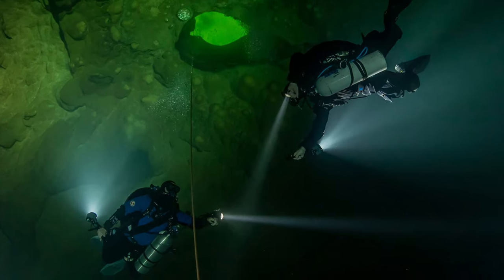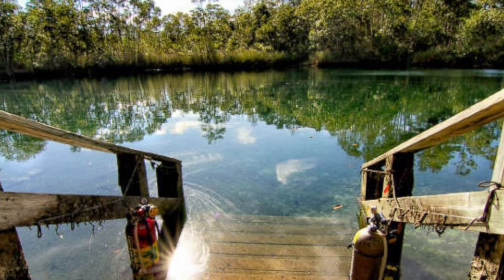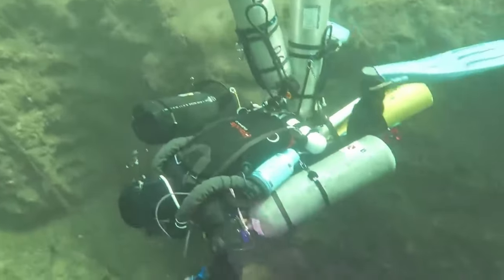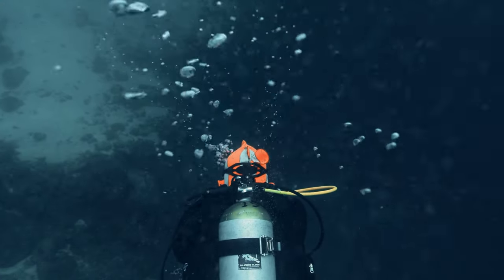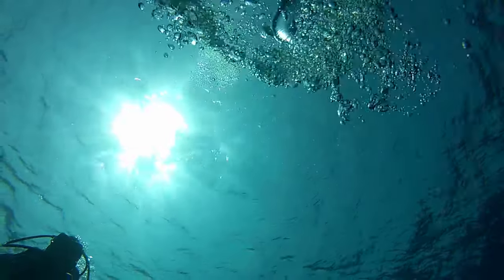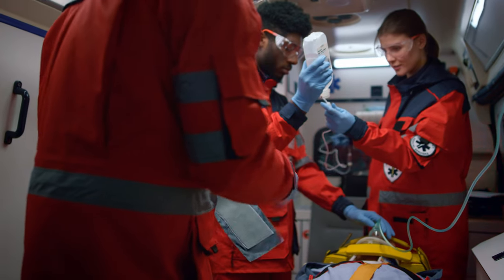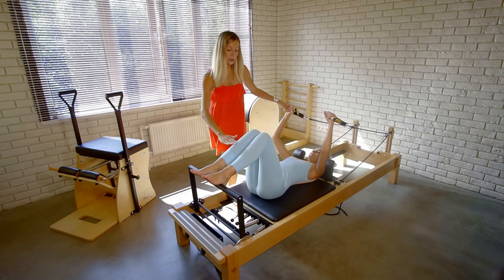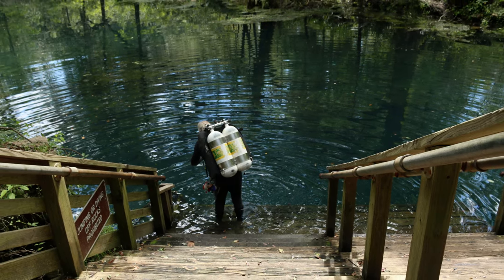A Race Against Time At Eagles Nest Sinkhole | Judi Bedard Rescue Attempt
On September 11, 2005, Judy Bedard and her partner Rudy were diving in Eagles Nest Sinkhole enjoying the clear blue underwater paradise. The bright limestone walls stood out to them as they descended slowly together. Being experienced divers, they had a clear plan and route to follow.

The pair continued to descend until they reached 130 meters where the entrance room split in two directions. At this moment, a technical issue was noticed with Judi’s oxygen tank. Over the next 30 minutes, a race against time began. Creating one of the most intense but rewarding cave diving stories known. This is the story of Judy Bedard

About Terror Twin
🎥 Short Stories regarding exploration tragedies, disasters, and triumphs
🎬 All Stories Written, Voiced, and Produced by Terror Twin